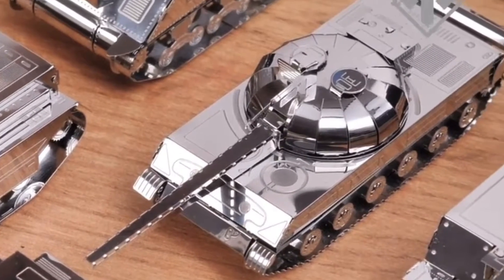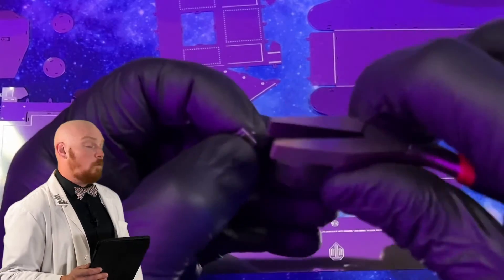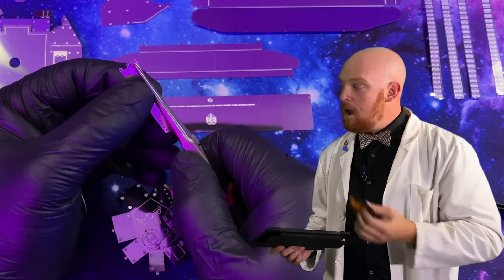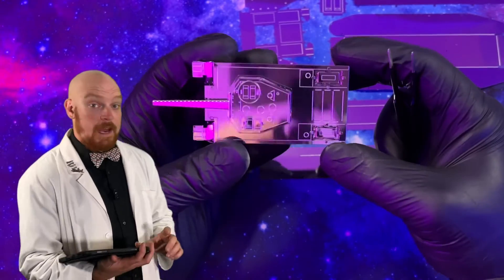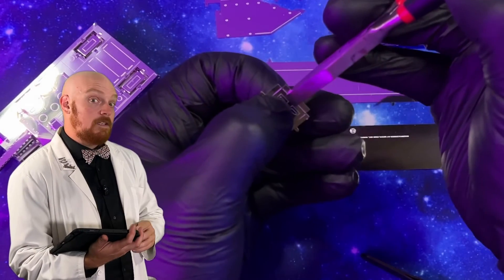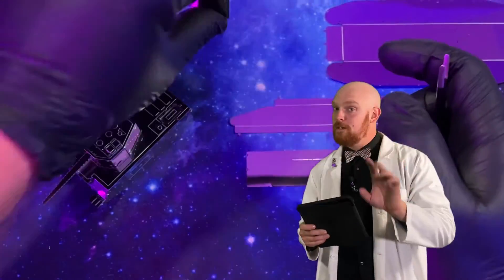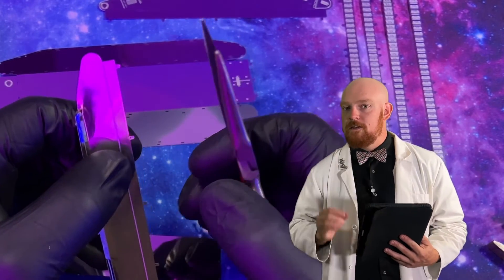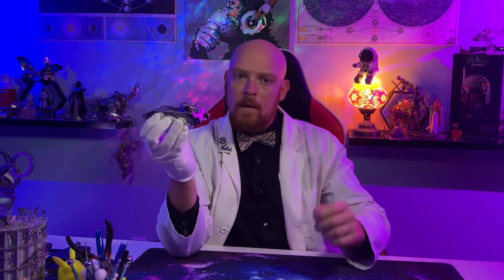Metal Time Workshop TOG II World of Tanks 3d Metal Model Review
Hello everyone and welcome to Groove Builders, the show where we create together!

In episode # we take on the Metal Time Workshop Tog 2 from the Wolrd of Tank series. That’s right Wold Of Tanks series has finally come to the 3D Metal Model world via the Metal Time team. At a quick glance this group of models has a whole bunch of simplistic tanks for us to build.

Our TOG 2 Tank is made of just 29 parts and the metal is unique to Metal Time Workshop. With this being there first stab at smaller models, I’m interested to see what they have for us.

Join me, Disorderlycone, as I guide you through the step-by-step process of assembling this model. Together, we'll unlock secrets and bringing it to life piece by piece. I’m sure It's an experience that will test our skills.

Whether you're an experienced model maker or a beginner eager to learn, this episode promises to have something for everyone . So, fasten your seatbelts, grab your tools, and let's embark on this captivating journey through time and creativity

Chapters

00:00 - So you want to build some tanks
00:41 -  Opening our Package
01:25 -  Tools for our tank
03:51 - Boxes, Boxes and more Boxes
04:40 - A word on the instructions
05:53 - A look at the Lower and Track Area
07:00 - Last few bits
08:26 - The Reveal
09:09 - Final thoughts

Thanks to the Metal Time for supplying this kit for us to build and for their continued support!!

Looking to make your own TOG 2?

I hope you all enjoyed this video. I have lots of fun making them and helping you out too. I do my best to get back to everyone I can. We are always fighting against the mighty YouTube algorithm and your help is humbly appreciated!

Keep Building!